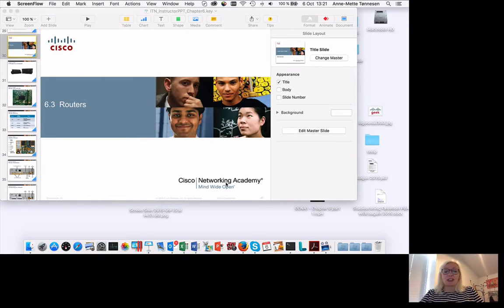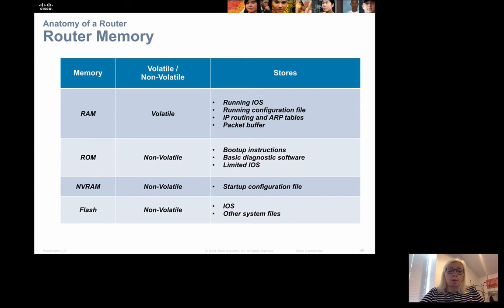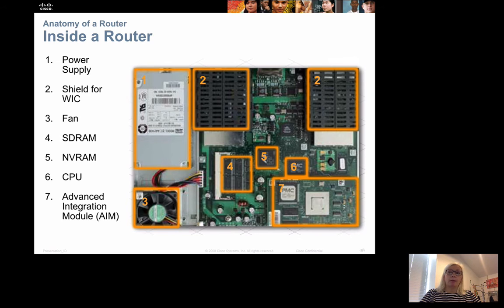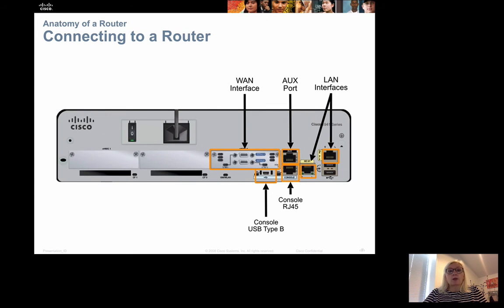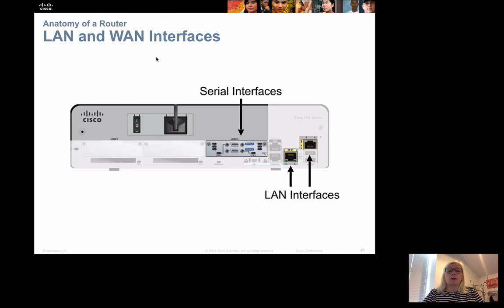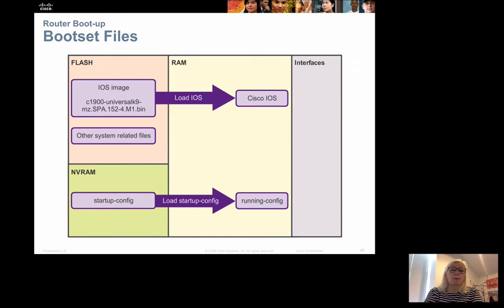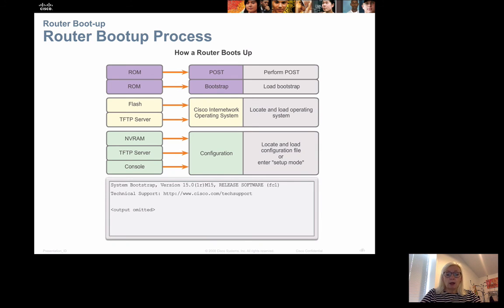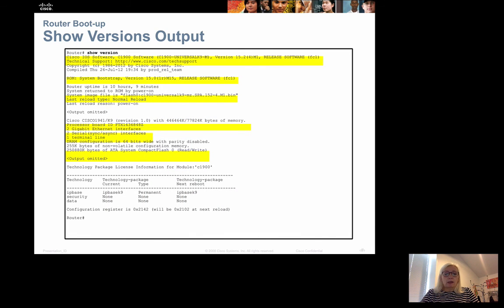CCNA1 Chapter 6 part 3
6.3 Routers